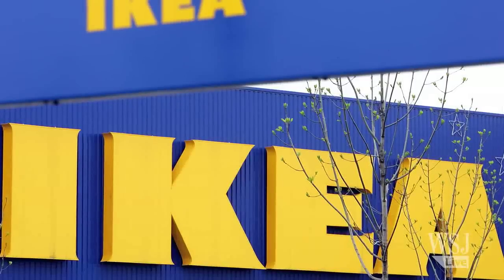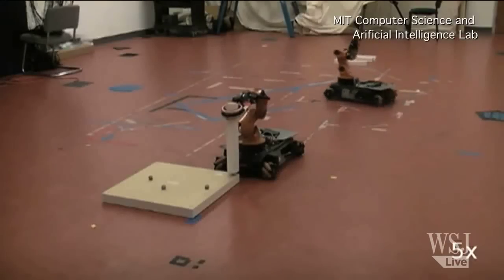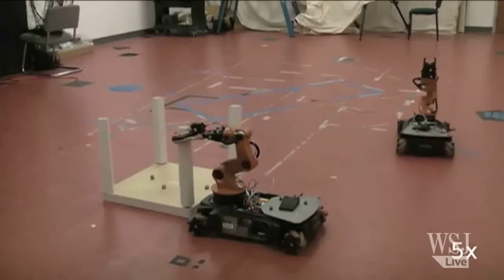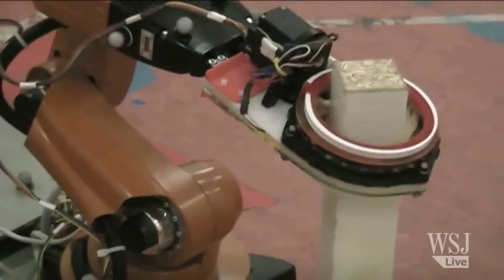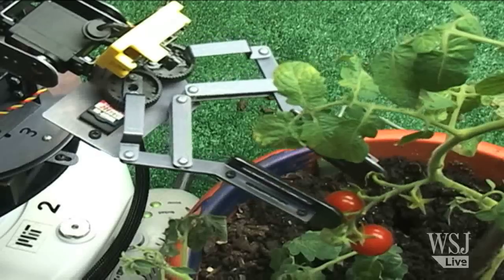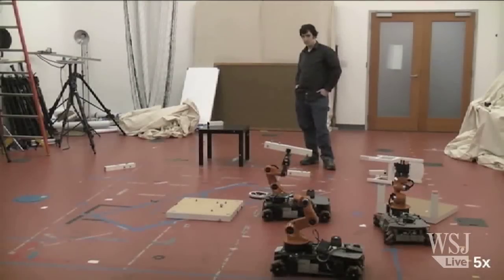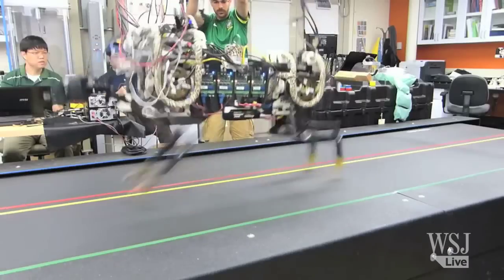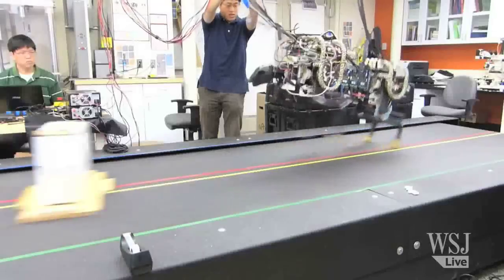Sophisticated Robots Open New Door in Automation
Autonomous robots, developed in the labs of the Massachusetts Institute of Technology, combine sophisticated movement and advanced computing power. The BakeBot can bake a giant cookie from scratch. Photo: MIT Computer Science and Artificial Intelligence Lab